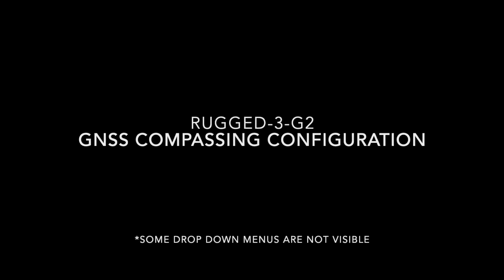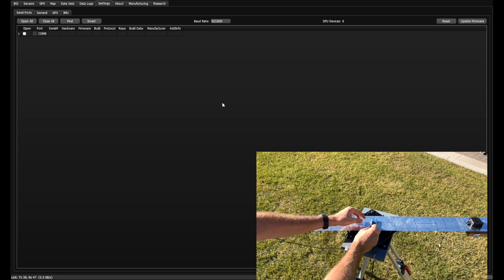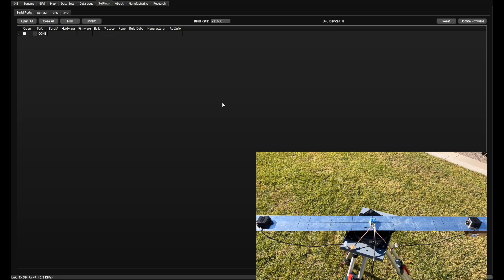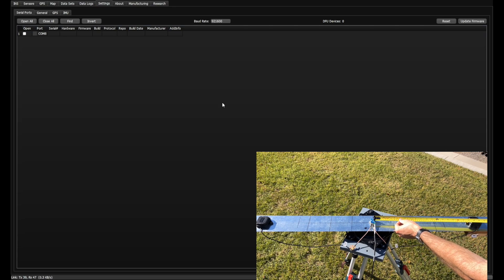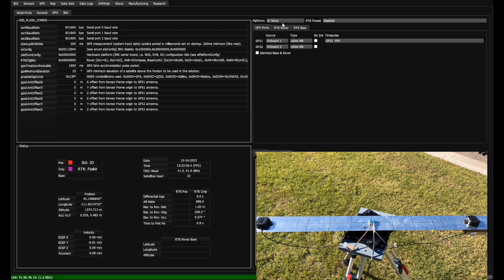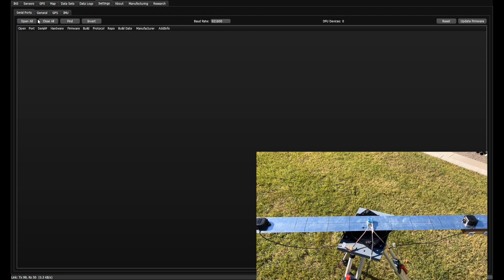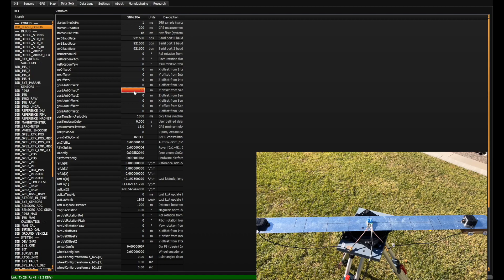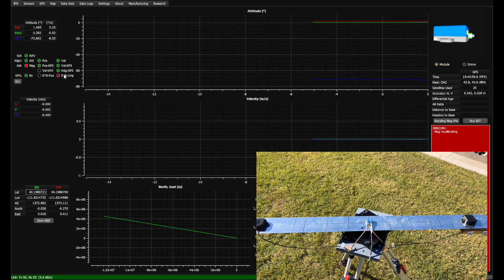Rugged-3-G2 Compassing Configuration Demo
In this video, you'll learn how to configure a Rugged-3-G2 for GPS Compassing heading calculation.

[INSERT VIDEO COPY HERE]